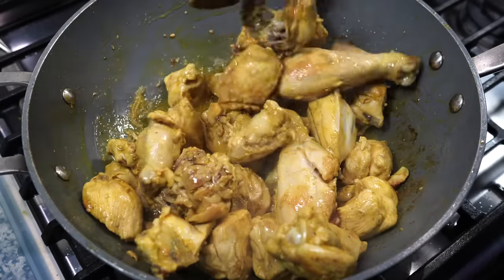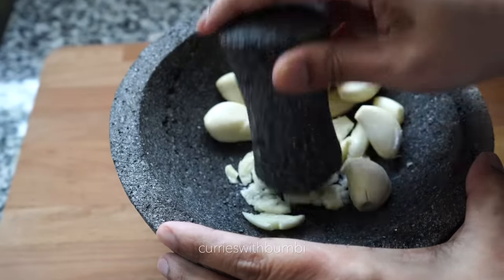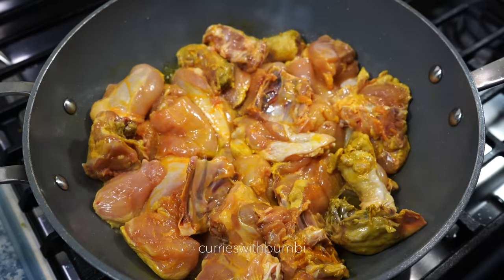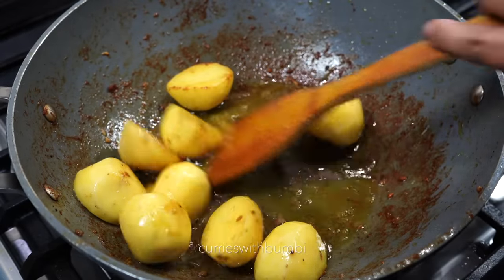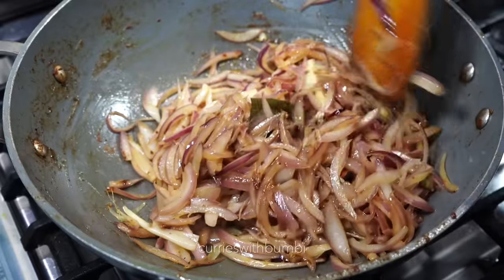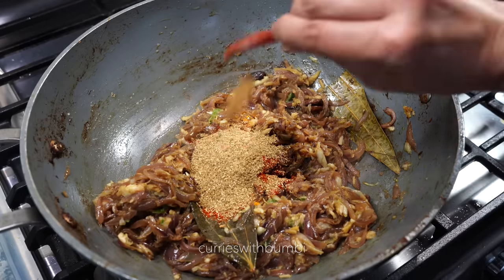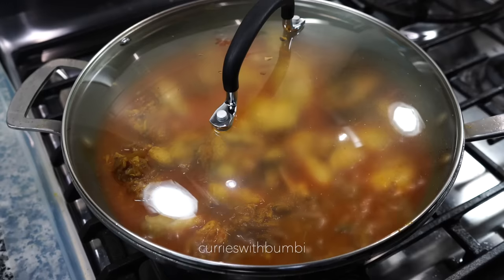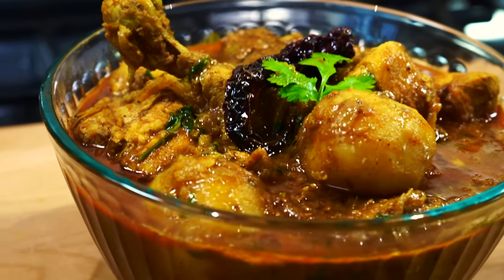GARLICKY CHICKEN CURRY WITHOUT TOMATO & YOGURT | Chicken Curry Recipe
How To Make A Chicken Curry Without Tomatoes & Yogurt - Chicken Curry Recipe Indian Style
This is a Bihari inspired chicken curry recipe. Bihar is a state in east of India. Usually whole heads of garlic are used along with crushed garlic, I chose only to use crushed garlic, but if you are a garluc lover you can add one who head of garlic(unpeeled) along with the chicken and potatoes.
Ingredients - Serves 6 to 7
* 1.5 kg bone in chicken (with or without skin)
* 650 gm / 5 medium to large onions
* 76 gm/ 1 whole head of garlic
* 35 gm ginger
* 1 green chilli (can use more or leave it out)
* 5 green cardamoms
* 4 to 5 cloves
* 2 inch length cinnamon stick
* 1 black cardamom (optional)
* 1 dry bayleaf
* 1 dry red chilli (optional)
* 1 teaspoon cumin seeds (jeera)
* 2 teaspoons turmeric powder
* 1 tablespoon Kashmiri chilli powder. Please use less to start with. You can always add later at the end. You can also replace chilli powder with sweet paprika or use a combination of chilli powder and paprika to get that red color
* 1 tablespoon ground coriander (dhania powder)
* 1 teaspoon ground cumin (jeera powder)
* 1 teaspoon garam masala powder
*  2 cups hot water or as required
* 2 & 1/2 teaspoons salt or as per taste
* juice of half a lemon/lime
* 6 tablespoons oil. Please adjust proportion according to your preference
Method -
* Apply turmeric powder, salt, lemon juice to chicken
* crush ginger garlic green chillies
* heat oil over medium high heat
* add the chicken and fry. take them out once they turn into creams brown color
* add potatoes and fry them till they get slight brown edges. take them out into a bowl
* add cardamoms, cloves, cinnamon stick, dry bay leaf, cumin seeds to oil
* add the onions and fry on medium high heat for about 5 mins
* lower heat to medium, cover pan
* Uncover frequently, give a stir and allow the onions to reach a light brown color
* add the crushed ginger and garlic and fry for a few mins
* lower heat to low and add turmeric powder, chilli powder, coriander and cumin powder along with a splash of water.fry for a few mins
* add the chicken and potatoes and fry with the masala
* cover on medium heat for 5 mins
* uncover and add garam masala powder along with hot water
* cover on low heat for 20 mins or till the chicken and potatoes turn tender

* No.4 Piano Journey By Esther Abrami